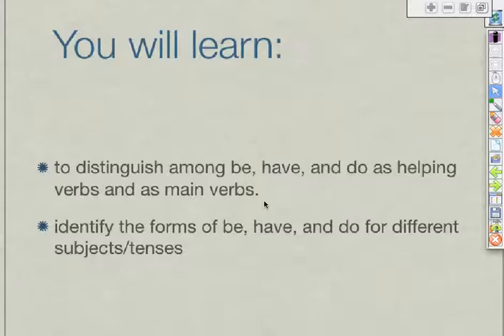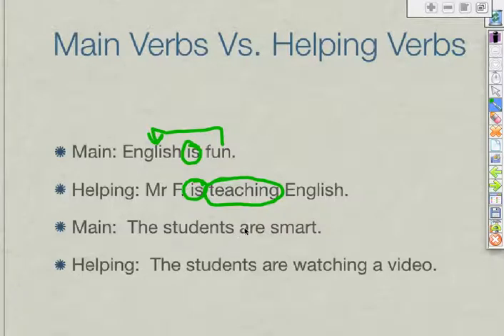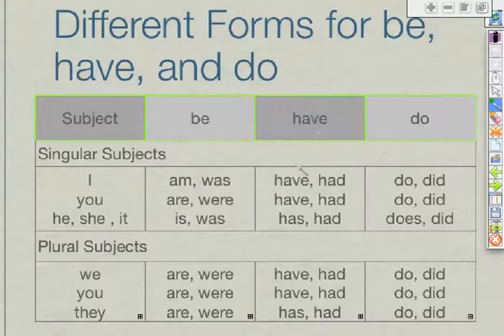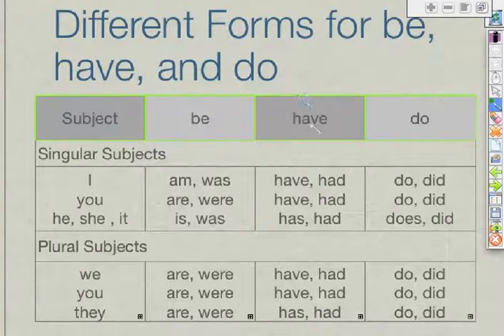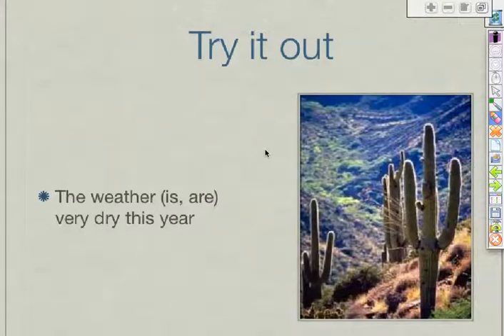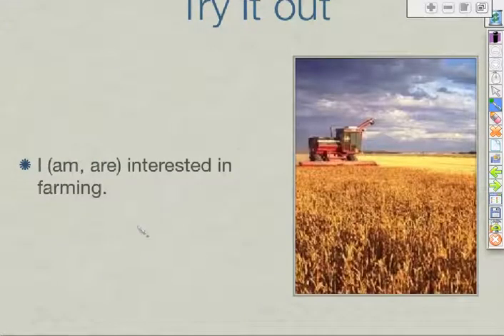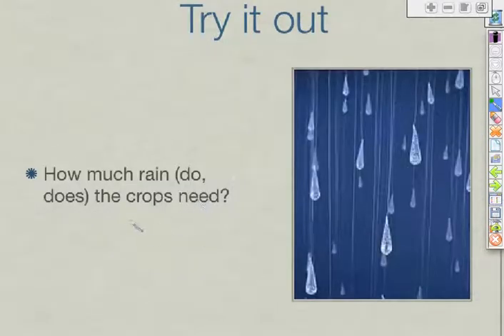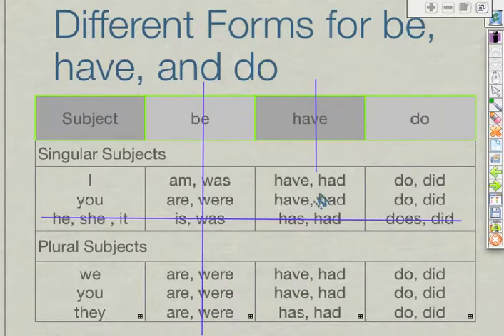Edmodo be, have, and do iphone